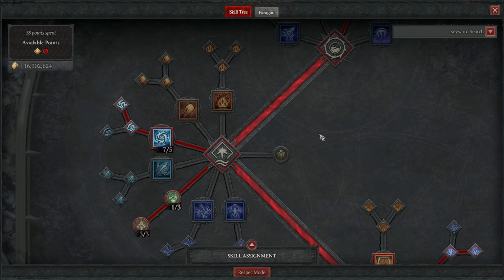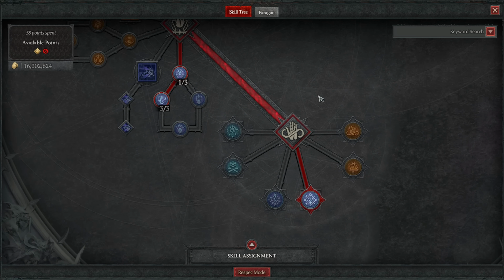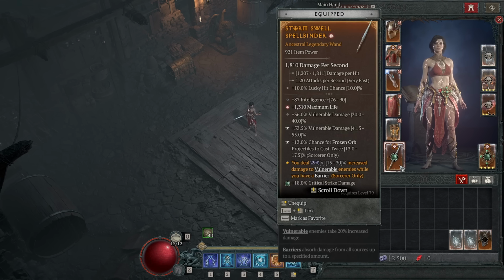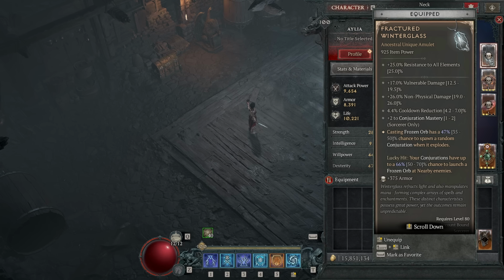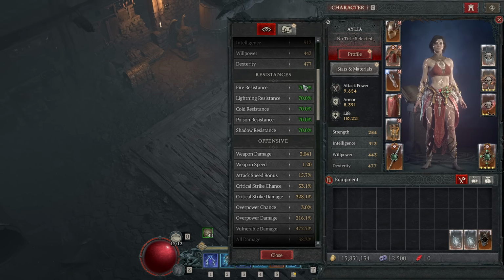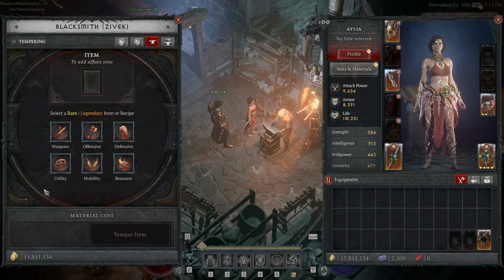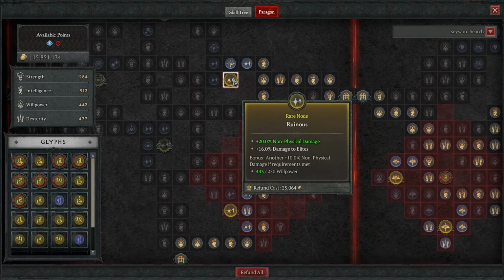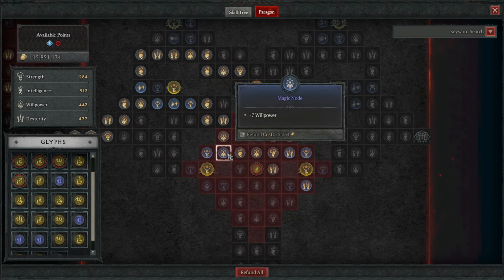Diablo 4 - New Best INFINITE DPS Sorcerer Build - Season 4 Frozen Orb = OP - Skills & Gear Guide!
Season 4 Frozen Orb is INSANE & this best Sorc build is exactly why! Enjoy!

Monster Hunter gameplay is on pause for now as we look at new Diablo 4 and the Diablo 4 gameplay specifically the best Diablo 4 guide walkthrough breakdown tips tricks explained with Diablo 4 best class Diablo 4 Sorceress Barbarian Necromancer Druid Rogue build guide all abilities spells skills playstyle Diablo 4 most powerful class Diablo 4 best build skills abilities Diablo 4 best leveling build all classes highest damage Diablo 4 Sorcerer guide best build all abilities Sorcerer new legendary aspects unique gear effects Season 4 best class Diablo 4 Sorcerer endgame build Diablo 4 Level 1-50 1 to 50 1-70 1 to 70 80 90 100 leveling Nightmare Torment WT3 WT4 build Diablo 4 best Capstone build Dungeon Diablo 4 Sorcerer Patch Season 4 loot reborn Leveling Build Diablo 4 Sorcerer early game best frozen orb build helltide Diablo 4 best builds build most powerful class frozen orb best sorcerer build season 4 sorcerer tempering guide forb fractured winterglass conjuration!

0:00 Frozen Orb is Alive
0:16 Build Power Showcase
1:06 Sorcerer Build Options
1:33 Forb is King For...
4:41 Skill Tree Guide
10:48 Gear Aspect Affix Unique Guide Part 1
12:58 IMPORTANT Raiment VS Godslayer
13:51 Gear Aspect Affix Unique Guide Part 2
17:00 Stats to Aim For
17:29 How to Play It & Infinite Mana Guide
20:01 Tempering Guide
21:36 Full Paragon Guide
25:52 Final Thoughts